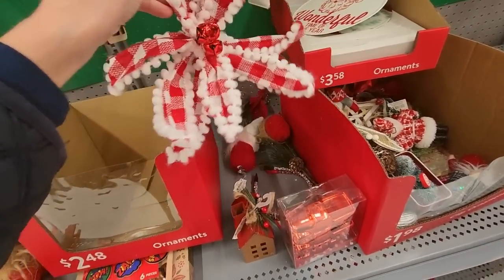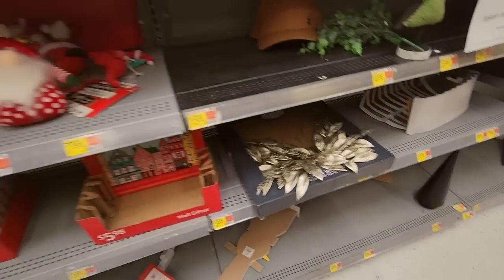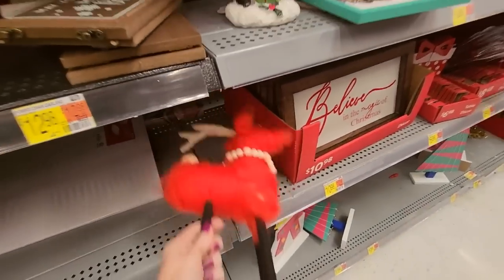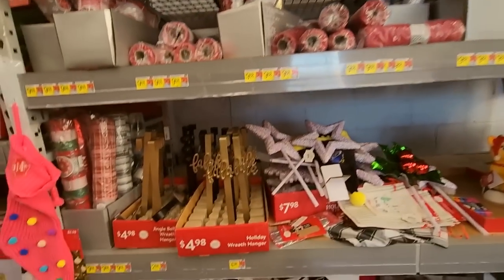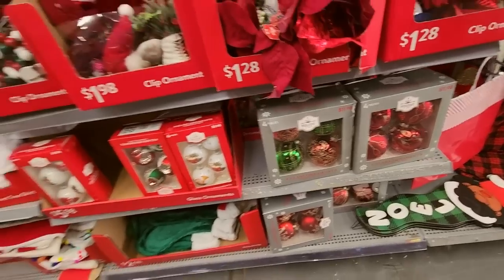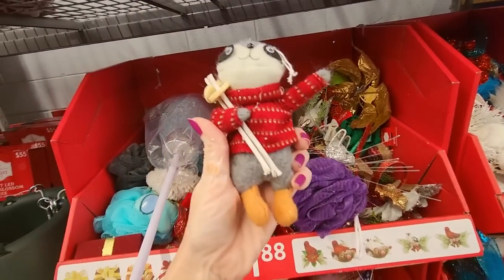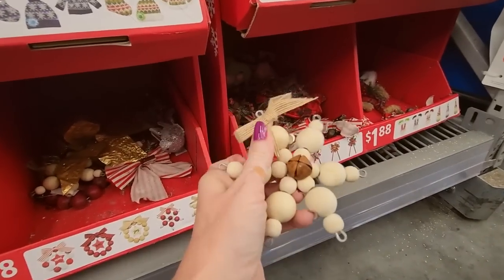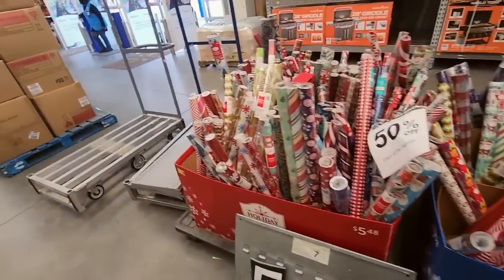Walmart Christmas Clearance Walk-Through 2022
Nail Color: one coat of Kur Grip Lock base coat, two coats of Sally Hansen Insta-Dri nail polish, "Va-Va Violet," and one coat of Nail-Aid Quick Dry Glass Shine top coat.

In this video, we'll take a look at the Christmas clearance section of one of my local Walmart stores, while we still can.  I hope you enjoy it.  :)